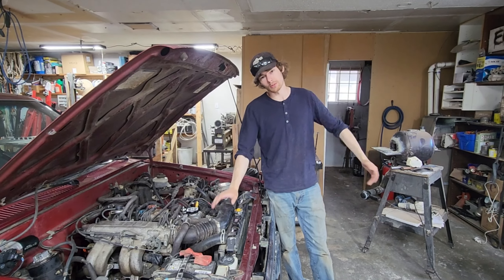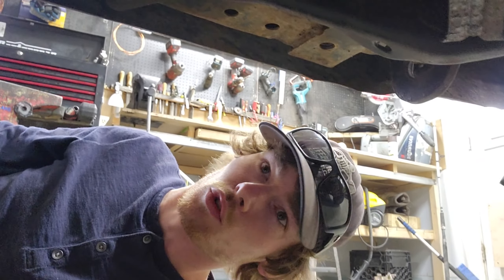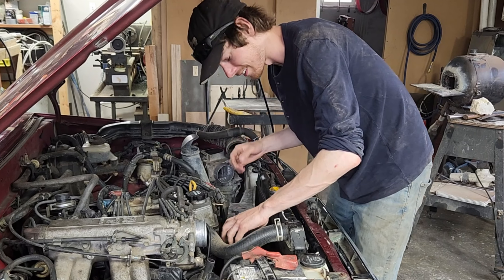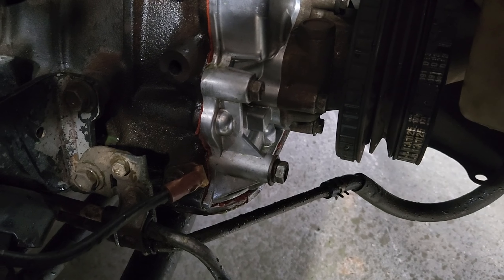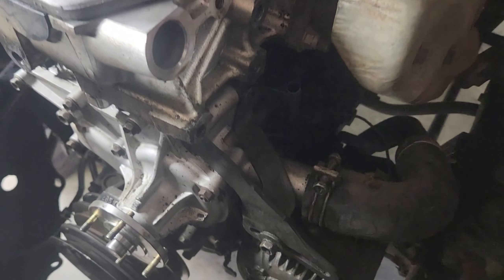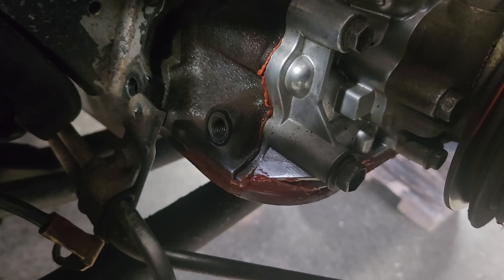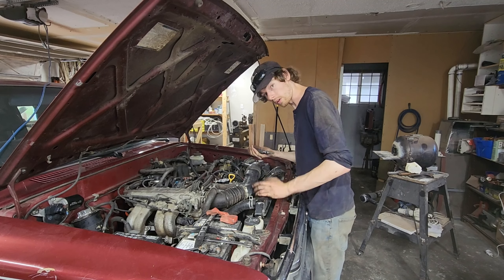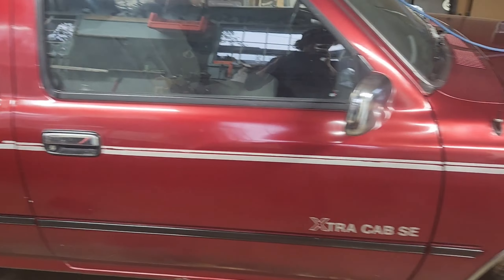Workin' the 1990 Toyota Hilux Pickup. Oil pan leak fix AND alternator bracket.🛻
Welcome back loyal subscribers (c'mon, if your not sub'd hit that button!). Today I show you some more odds and ends on the 1990 Toyota HiLux Pickup, specifically installing a proper alternator tensioning bracket versus the old ratchet strap and I fix an oil drip that's been a bit elusive and leaking all over my street... Overall nothing too fancy, just more simple tips tricks, and struggles as I learn how these old trucks are built firsthand. Sneak peek at some upcoming videos I have in the works if you stick around till the end!